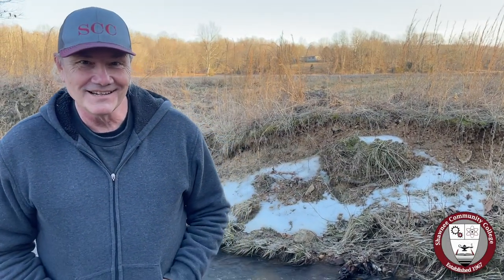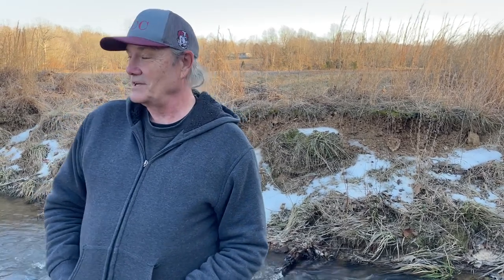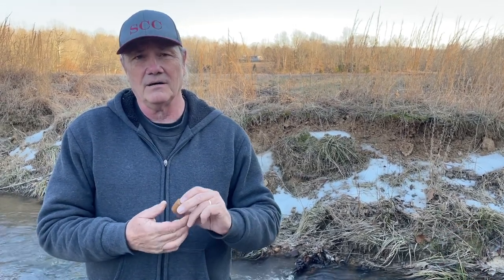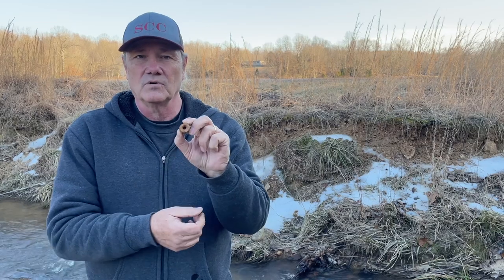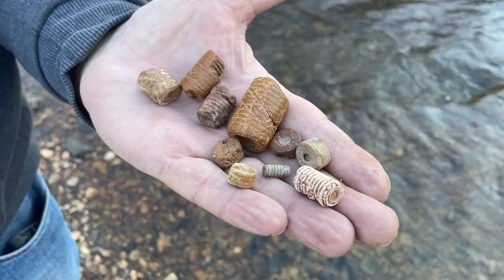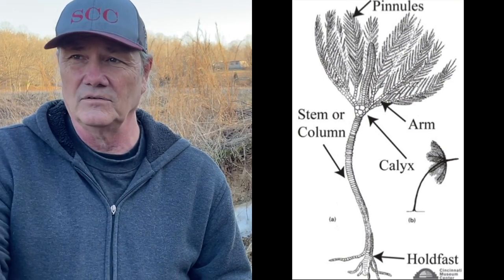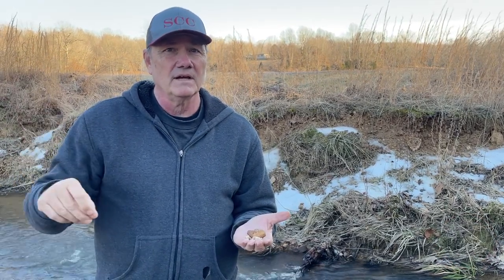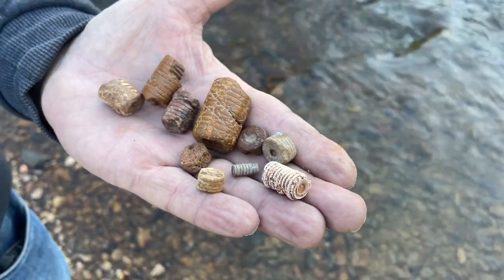Science In Seconds: Crinoids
We were so excited to get started on another season of Science in Seconds that we followed Tony Gerard to a cold creek bed in Massac County to discover some crinoids. If you have ever spent any time around the creeks in our area, you have probably seen some of these cool fossils. Check out our first video of 2022 and pick up a few interesting facts about crinoids.